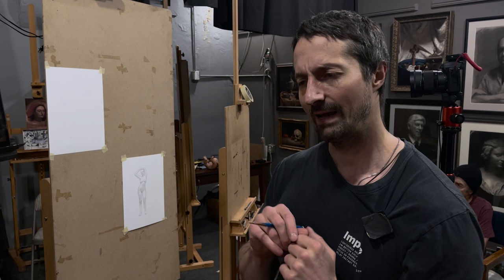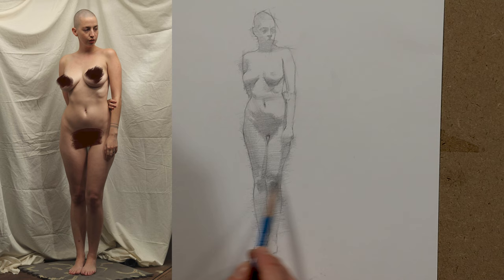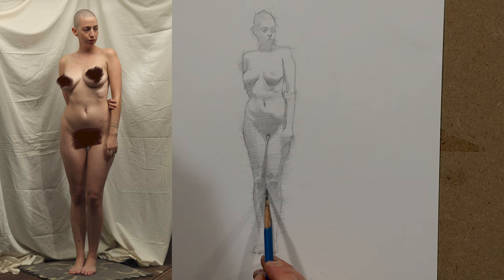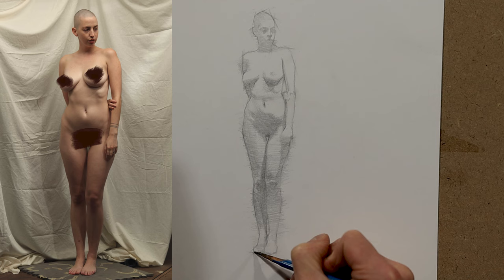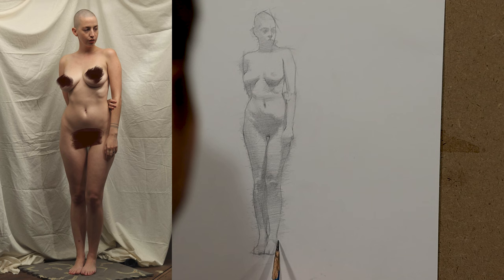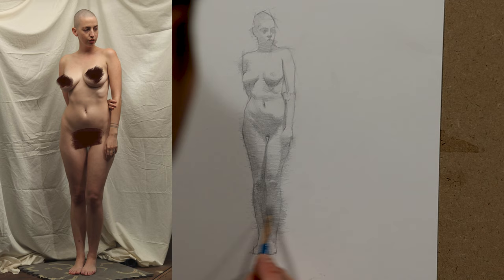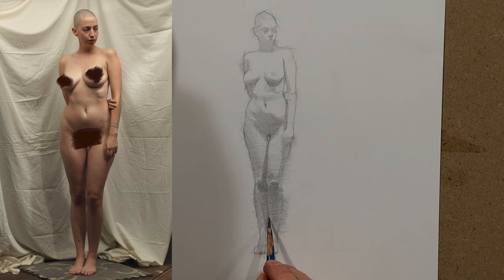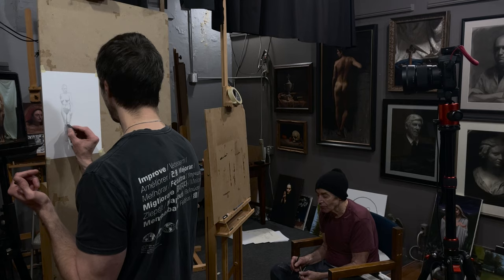How to Cross Hatch a Figure - Part 1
Does everyone at school laugh at you because you don't know how to cross hatch and shade your drawings properly? Perhaps the hottest chick in school didn't want to date you because you didn't know when to add the detail into your drawing. Fear not loser. There is a solution in the form of me. I will guide you to perfection and make all of your dreams come true by making you a greater artist than you have ever freaking dreamed of being.

"Teddy Bear Waltz"
"Greko Sktch"